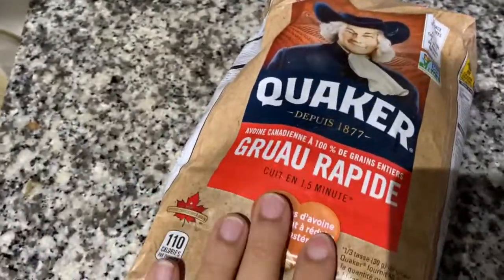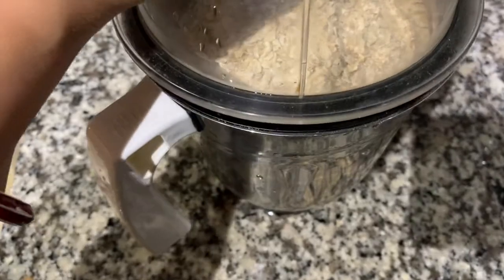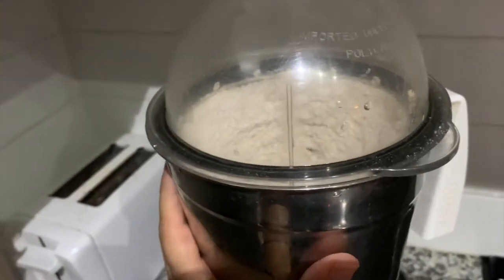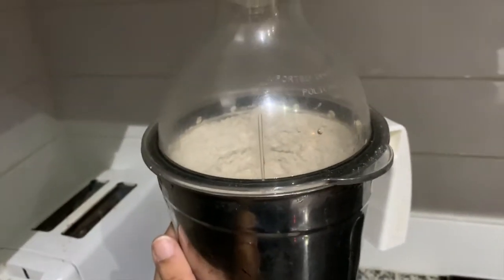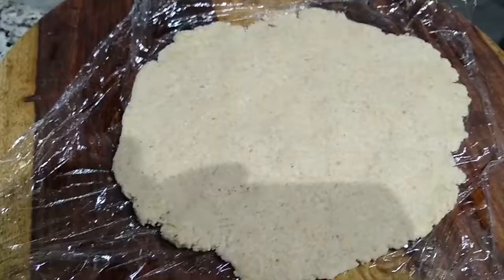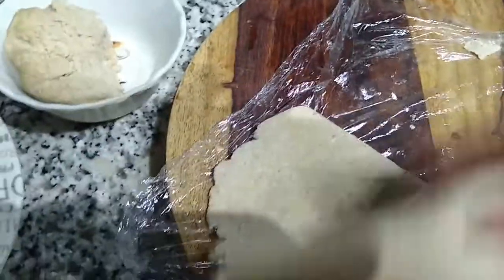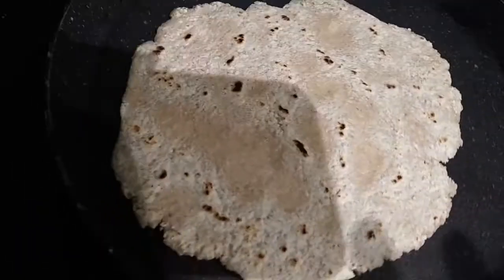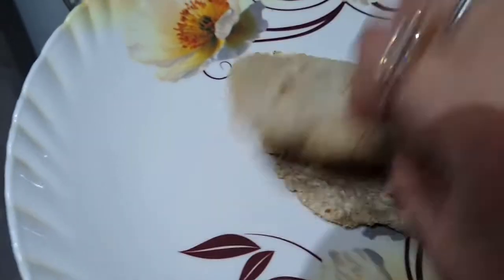Gluten Free Roti | Oatmeal Roti | Quick & Easy recipe for a gluten free Oats Roti